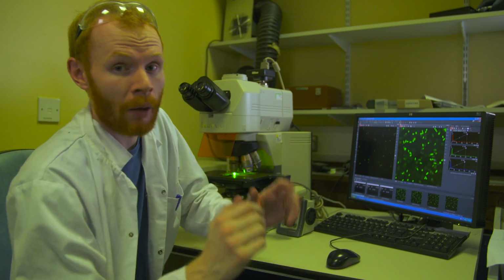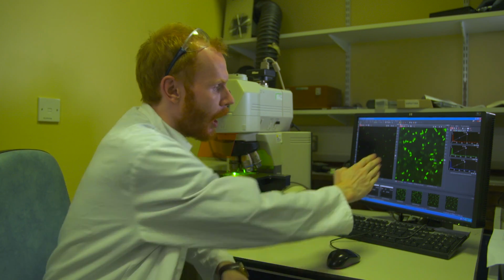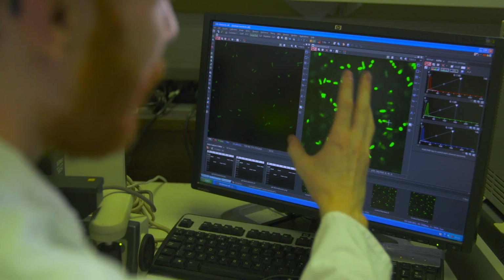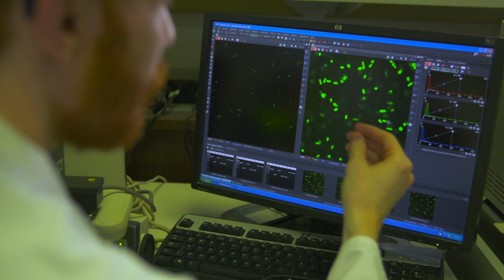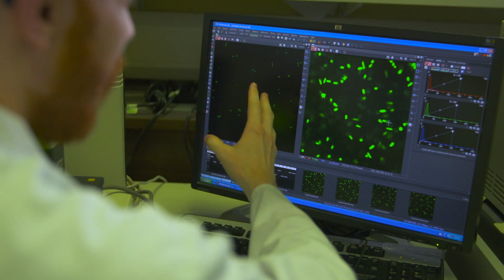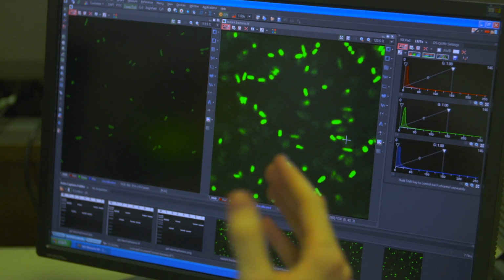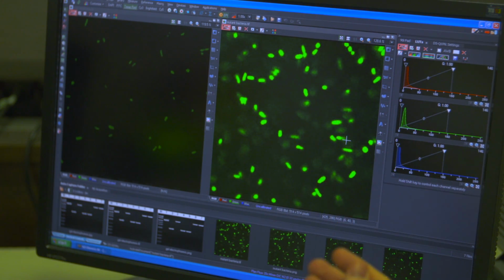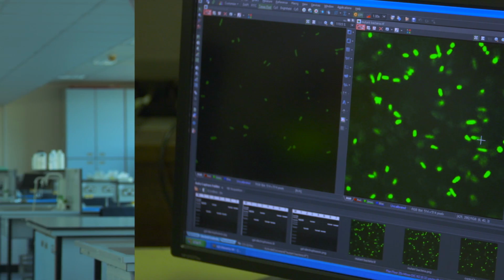How can you test membrane permeability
During A Level Biology, you will be required to perform a range of practical experiments that will reinforce what you learn in the classroom and develop your laboratory skills. This video is part of a range of resources that use the expertise of University of Birmingham researchers to help you understand some of the most common A Level practical experiments, for a full range of resources,

In this video, we consider the ways that you could test membrane permeability at A Level, and consider how such experiments can be useful for researchers investigating topics like antibiotic resistance.

You can also hear us go into more detail about this experiment with the Laboratory Confessions podcast